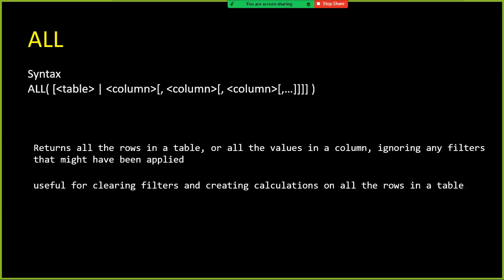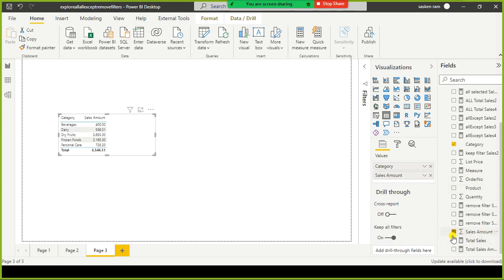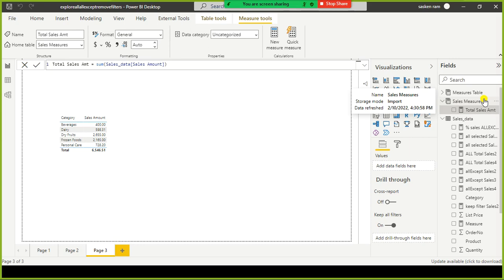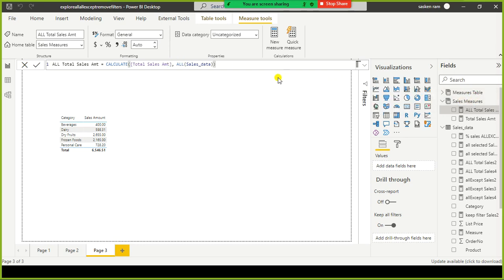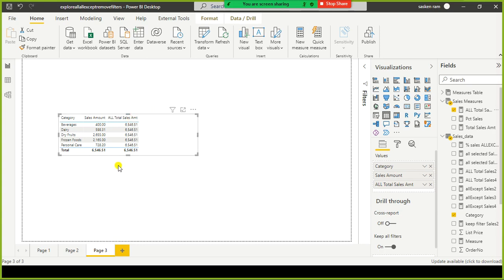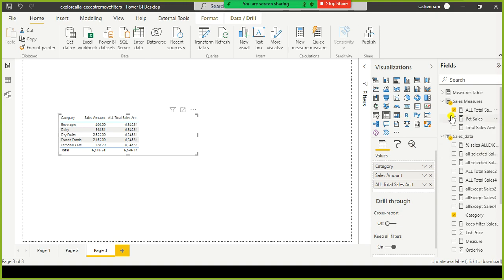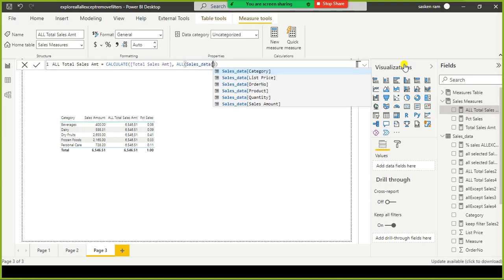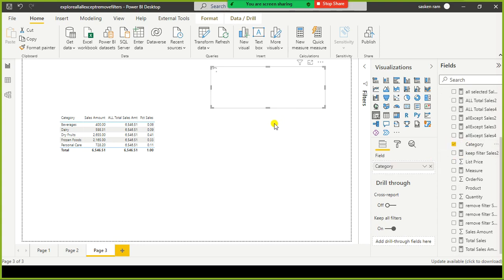Al lAllSelected AllExcept in DAX